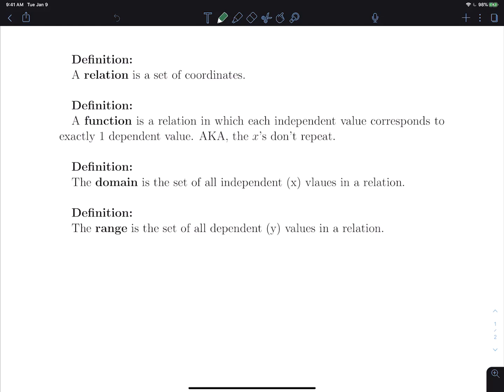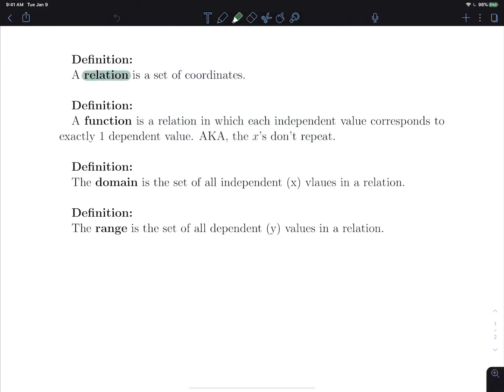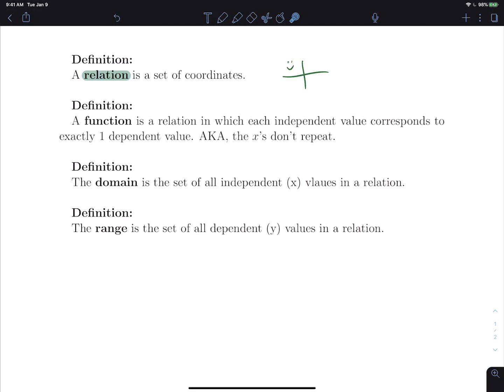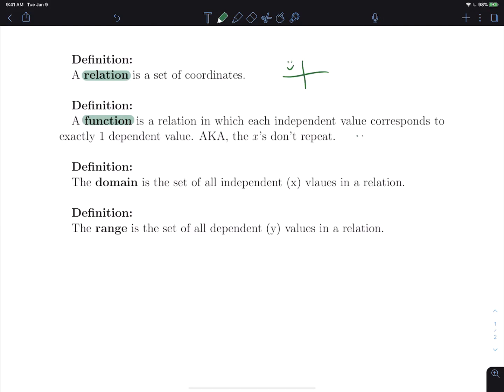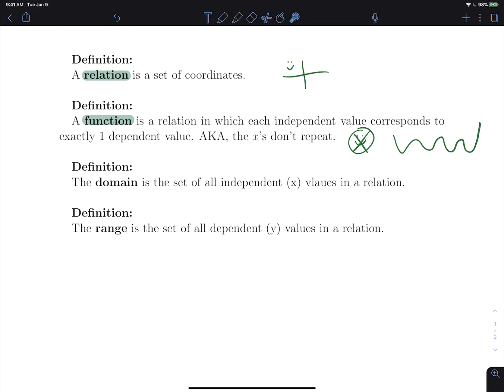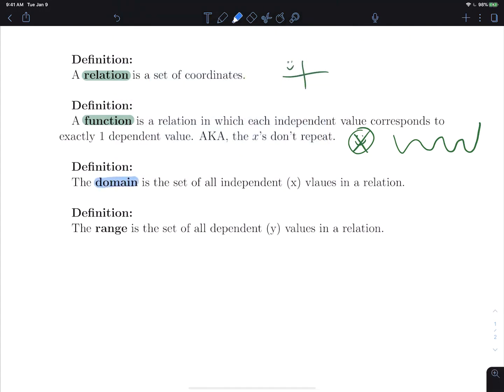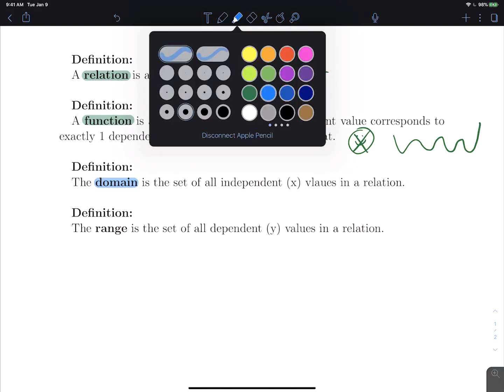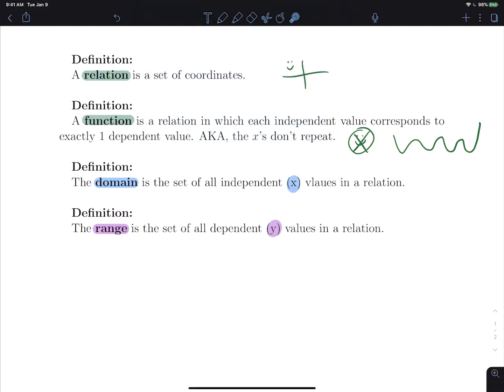1314 Un3 S1 Ex1 Function Definition